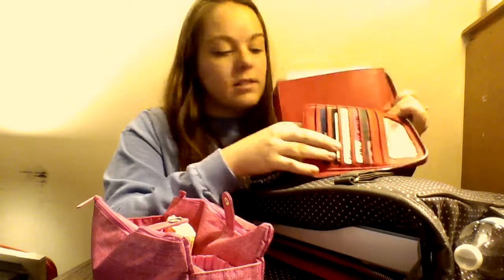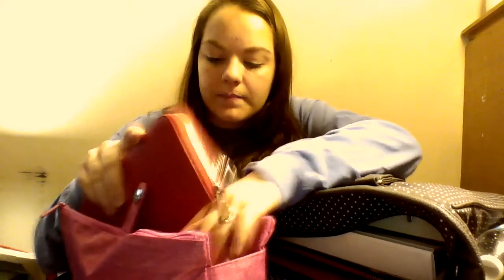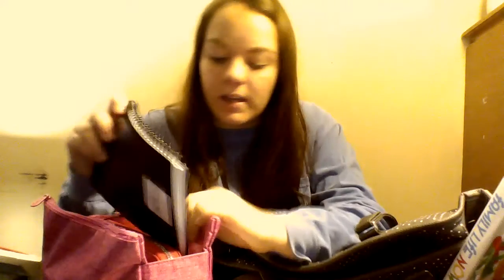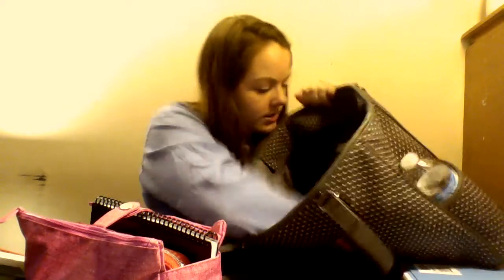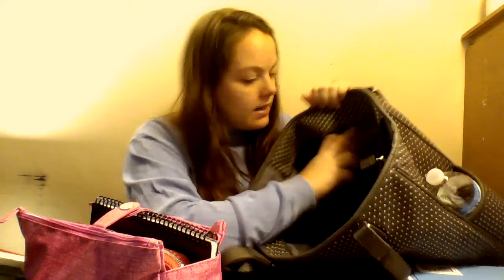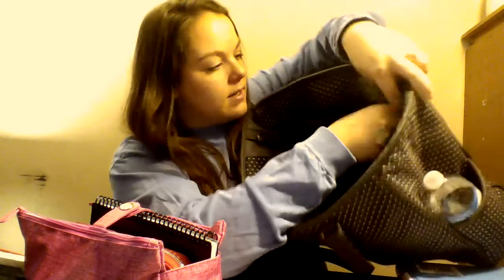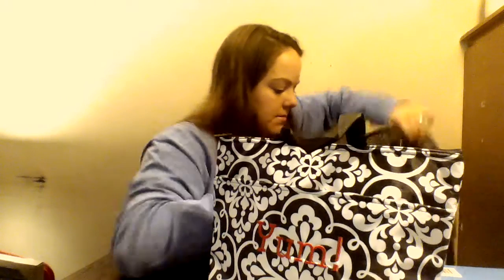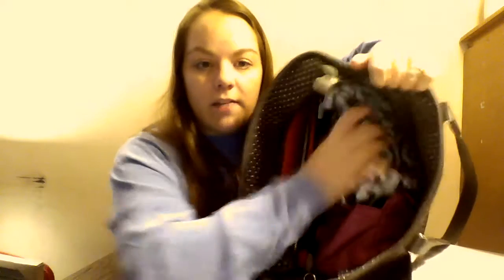Thirty One's Cindy Tote: City Charcoal Swiss Dot: $72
I use this as my school bag! But can be used as a professional bag, brief case, weekend bag, overnight bag, and so much more.